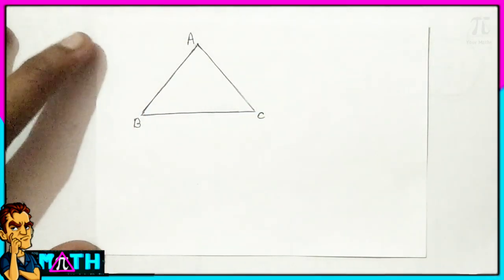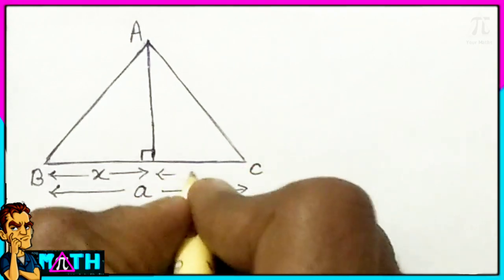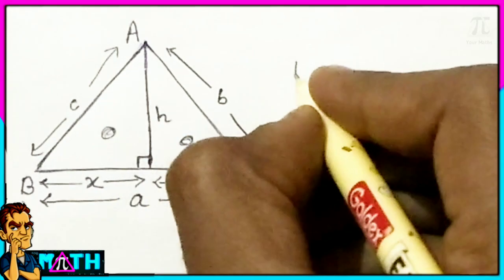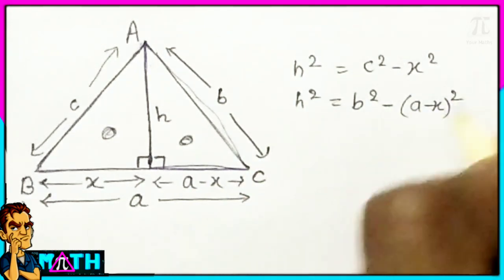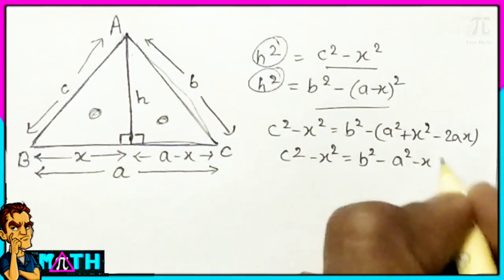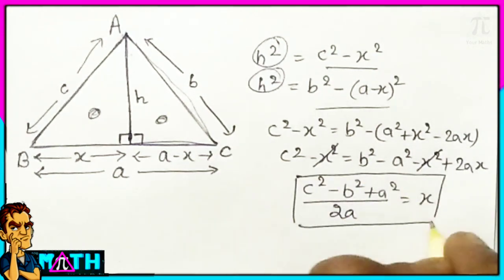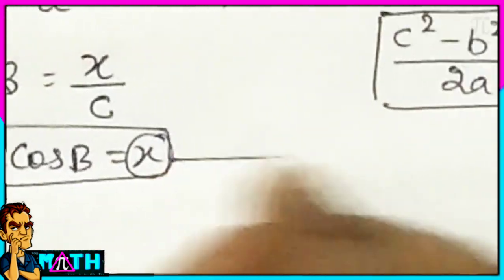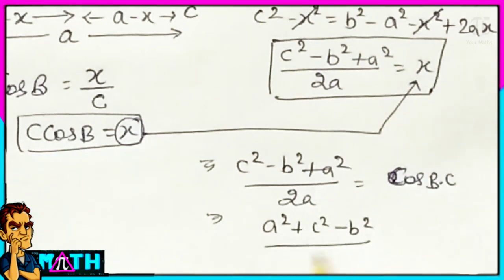Cosine Law Formula Derivation | Easy Step-by-step Proof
Hope this video clear your doubt related to cosine Law.
it's very useful in geometry and mensuration like sine law...
if you not watched our video of sine law then please go through it.😊🙏